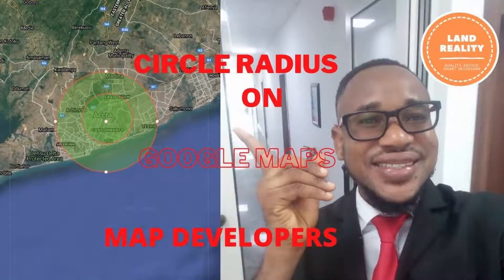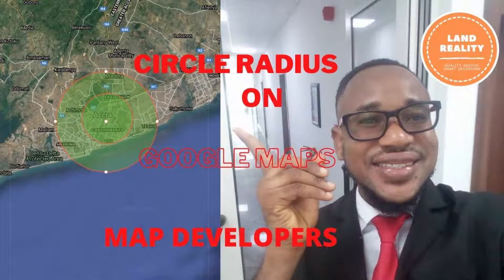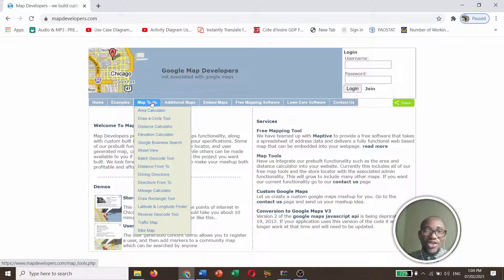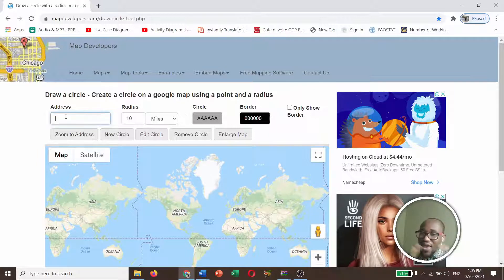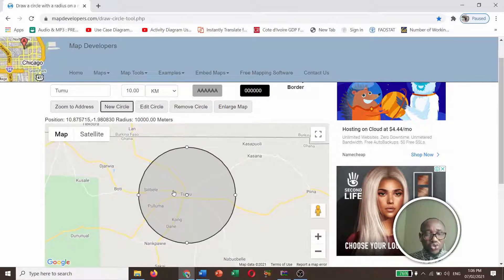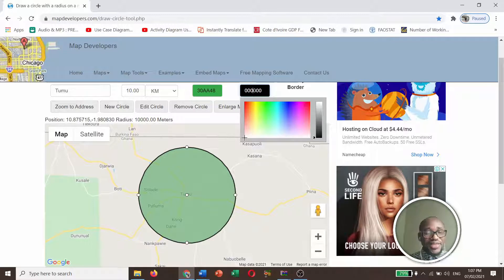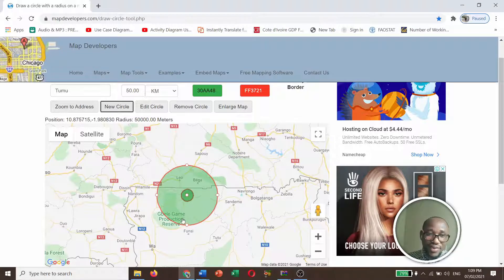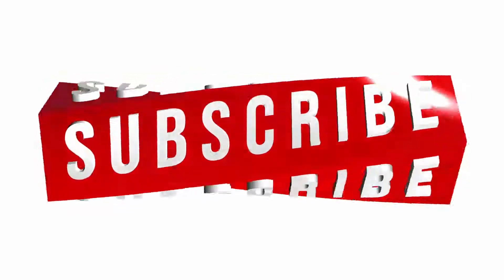drawing a radius circle in google maps with map developers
This tutorial teaches you how to draw a circle around specific area in google maps using map developers.
Drawing a Radius Circle in Google Maps 2021 with map developers

google maps radius
how do i show a radius on google maps
google earth pro circle radius
circle map
google my maps draw circle
set radius circle google maps
how to find 5 km radius on google maps
printable radius maps